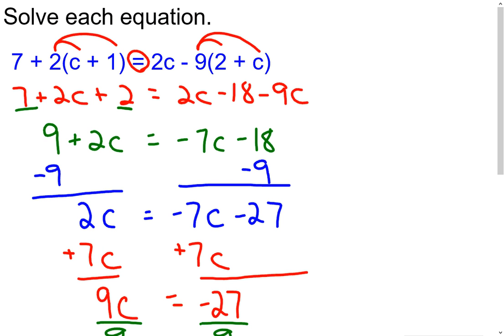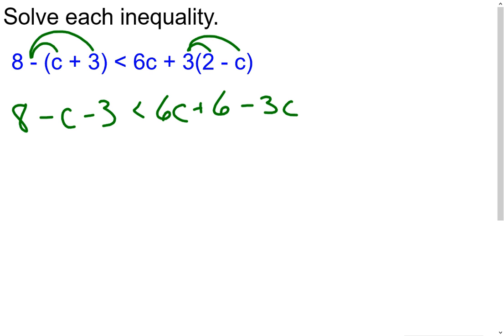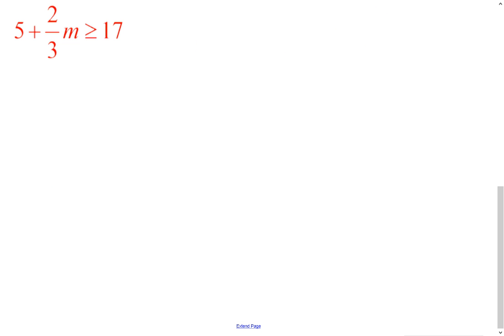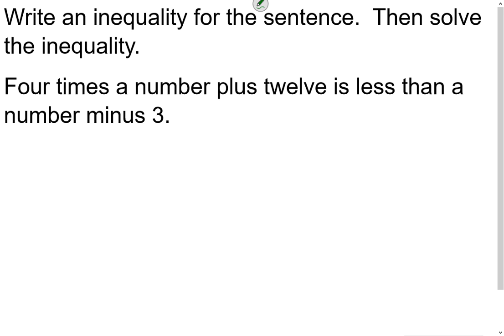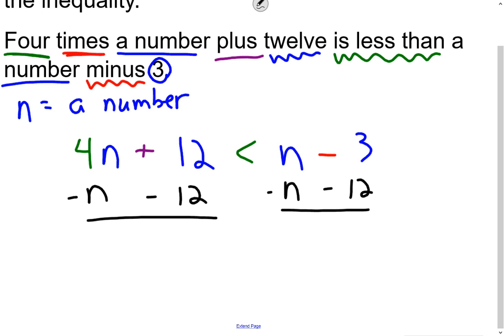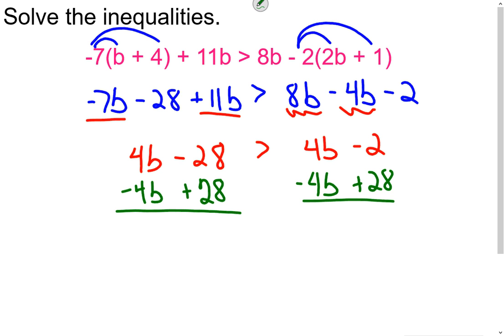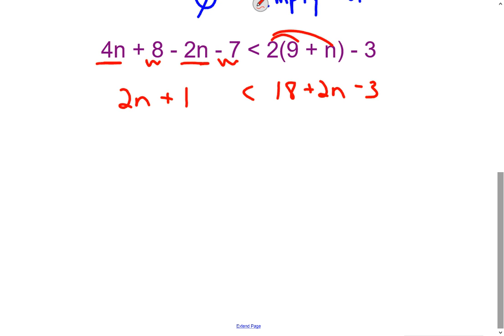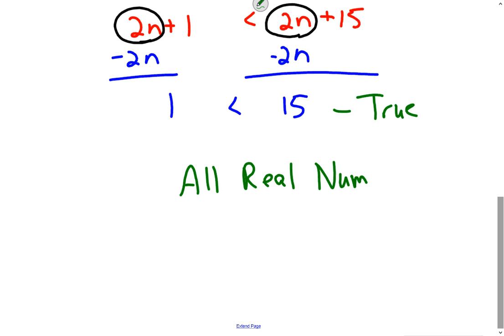6-3 Solving Multi-Step Inequalities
The video shows how to solve multi-step inequalities.  The video also includes a multi-step inequality word problem and two inequalities with "special" solutions.